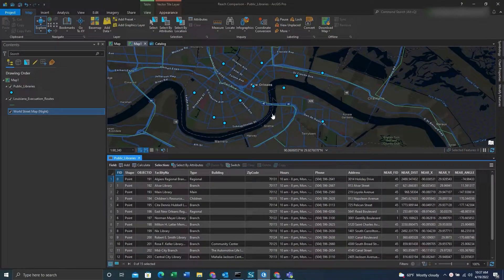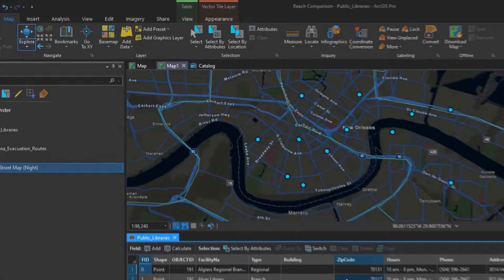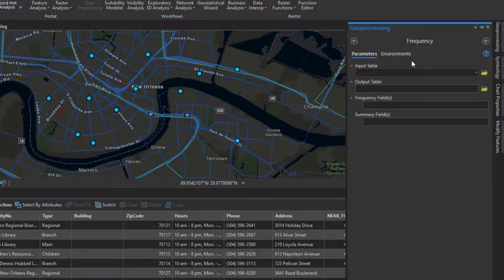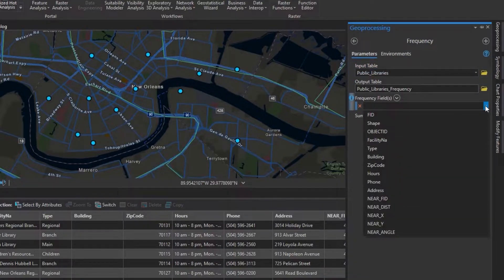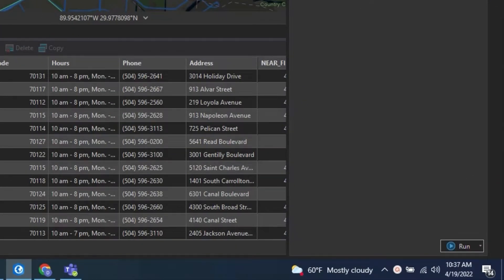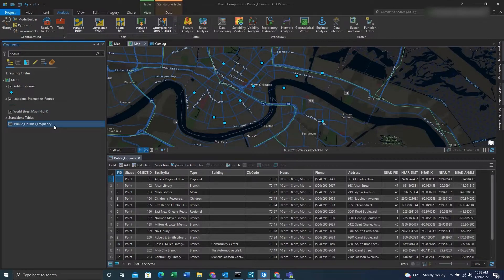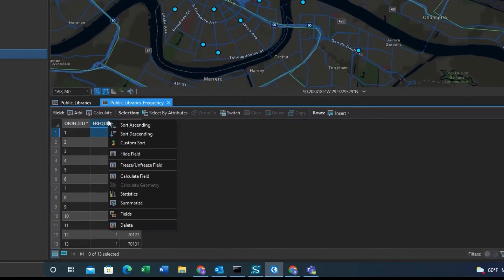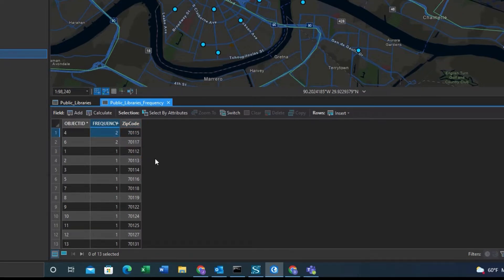Finding Duplicates in an ArcGIS Pro Feature Class Attribute Table (Frequency Tool)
This video details using the "Frequency" tool within the ArGIS Pro software to find duplicates.

My course, called “Build a Geodatabase for a Capital Improvement Project,” is designed to help folks learn the fundamentals of GIS, explore the ArcGIS ecosystem, and gain skills needed for success in a GIS job!

00:00 - Intro/Goal
00:10 - Finding the Frequency Tool
00:18 - Using Frequency Tool to Find Duplicates
00:40 - Opening the Duplicate Table
00:50 - Groupign Higher Frequencies Together
01:08 - Outro